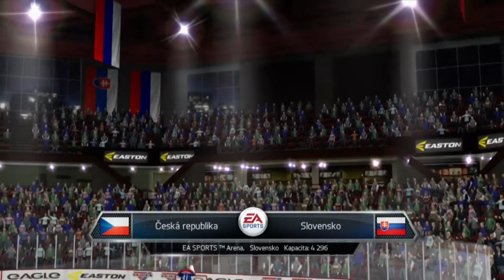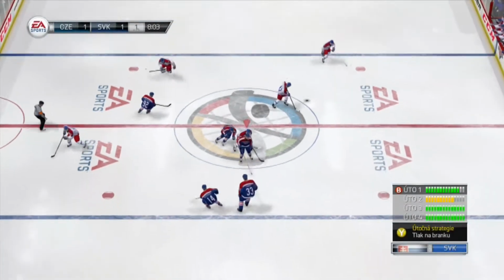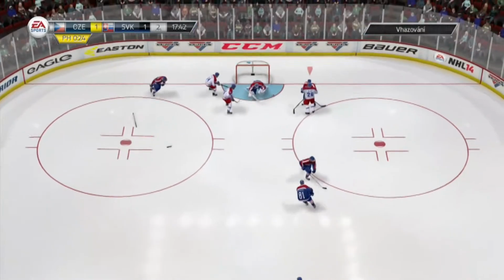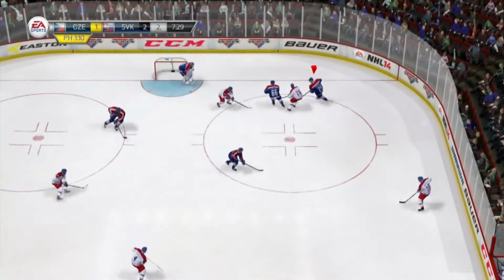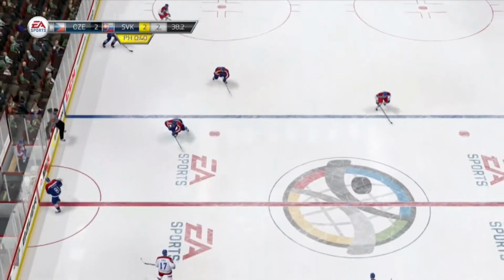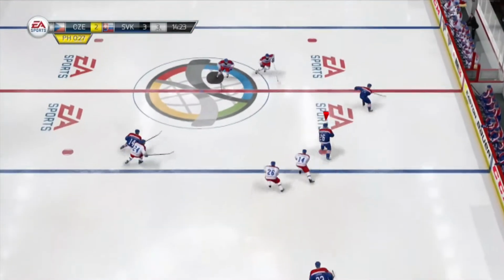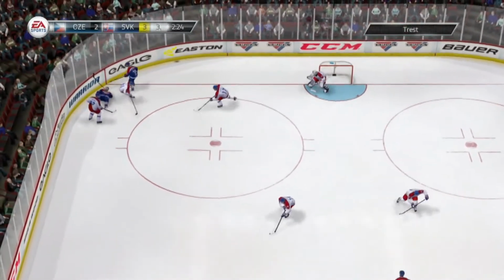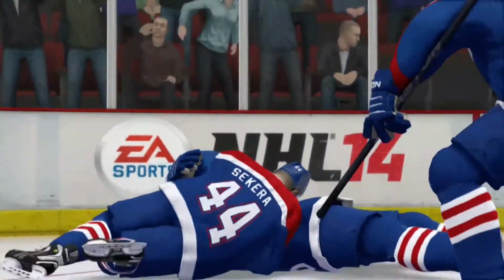ZOH 2014 (NHL 14) - Slovensko vs Cesko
Zápas medzi Slovenskom a Ceskom (Sochi 2014)
Ak sa video páčilo napíšťe pridám dalšie zápasy :)